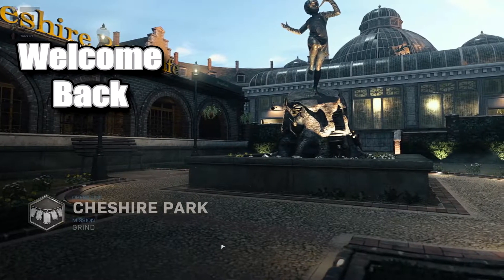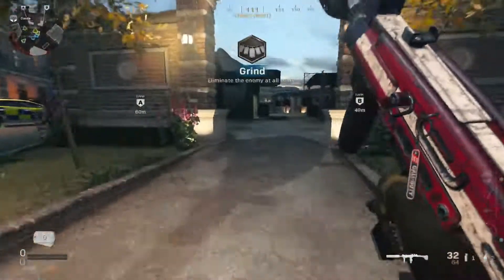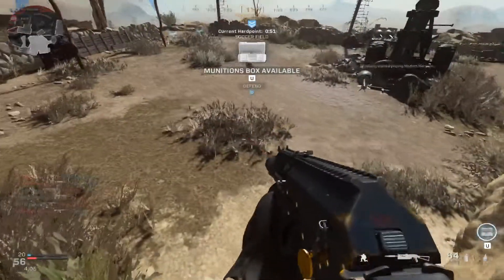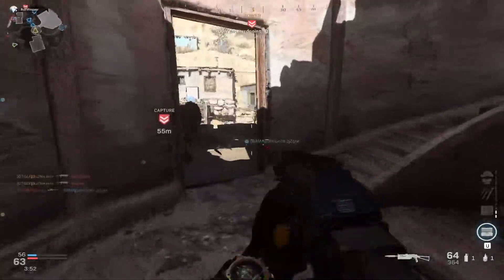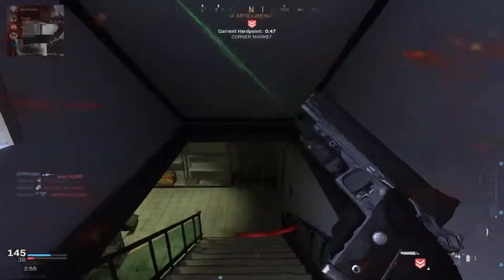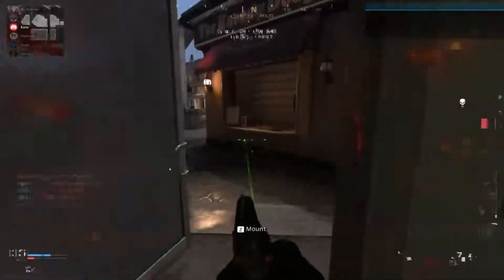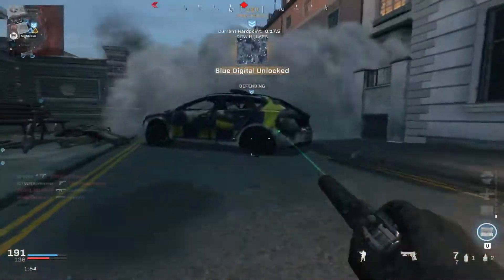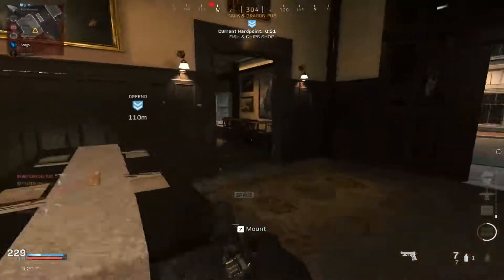Update 1.24 Call of Duty Modern Warfare | Season 5 Battle Pass | Warzone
Update 1.24 with the Season 5 Battle Pass dropped early this Wednesday morning. We have new maps, weapons, operator and blueprints. In Warzone we have the new train and the opened stadium.

♫ To Weather a Storm - Dan Lebowitz